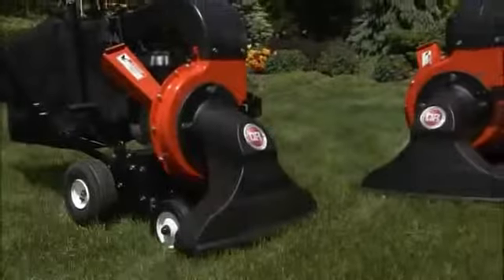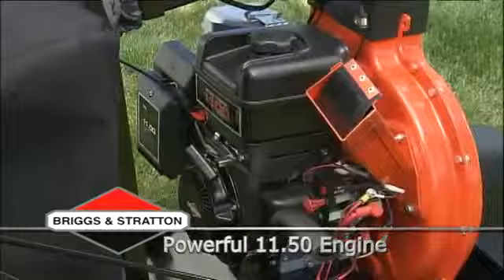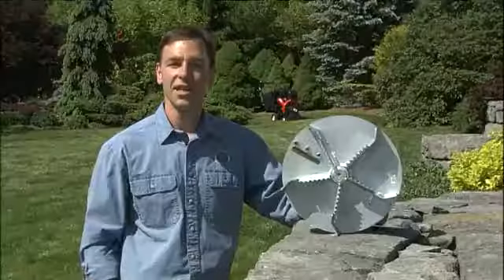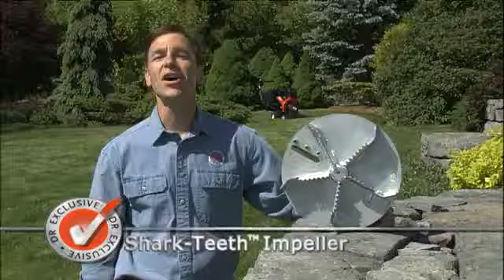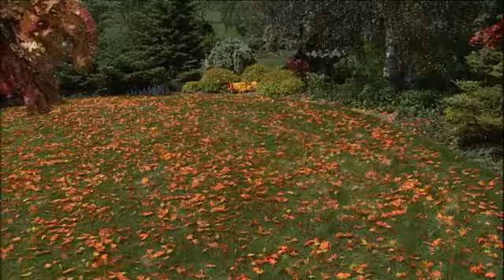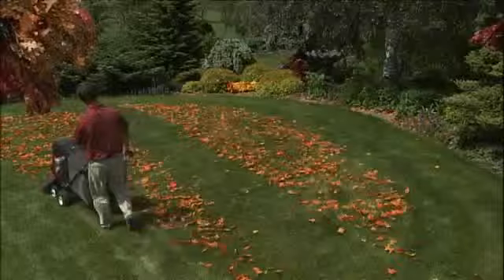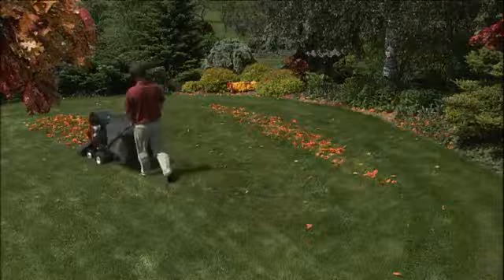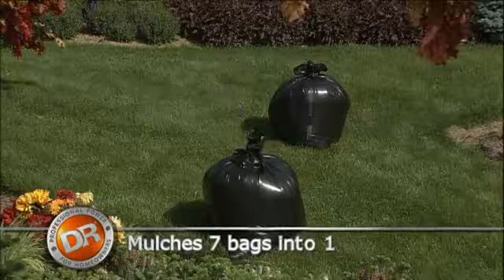DR® Power Leaf Vacuum Overview.xvid